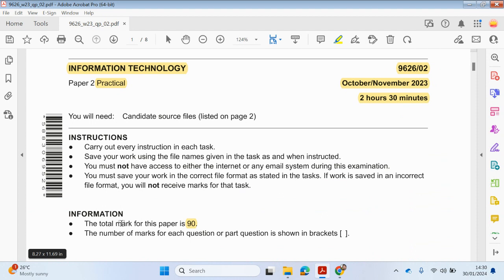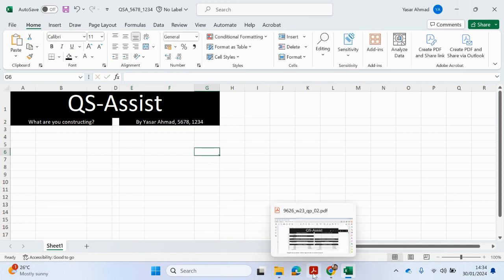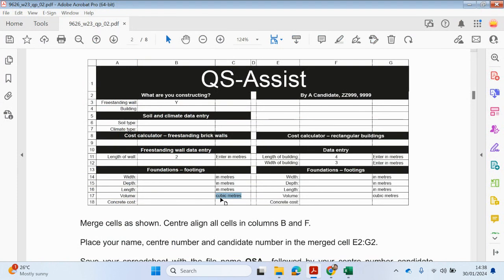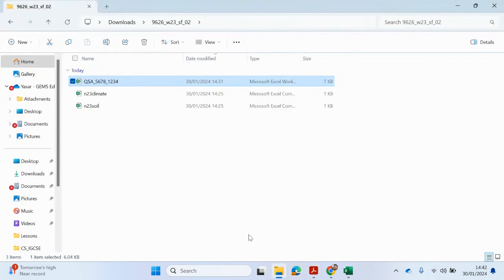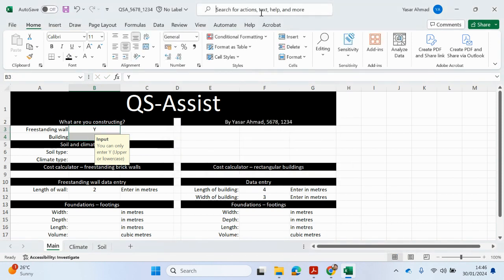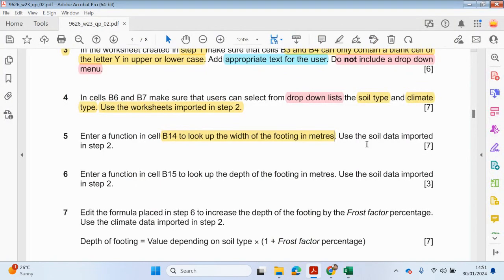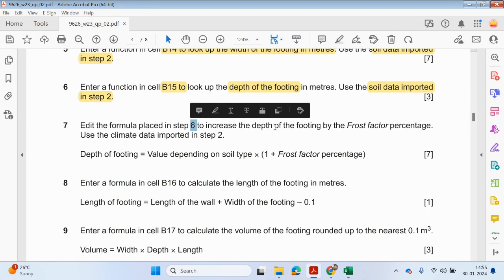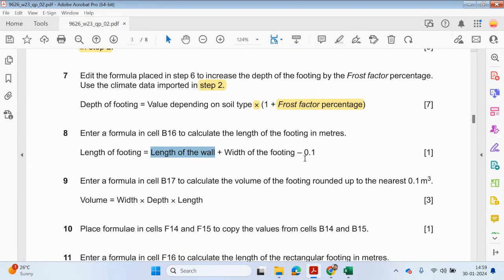Information Technology 9626 Spreadsheets Oct Nov 2023 Part 1